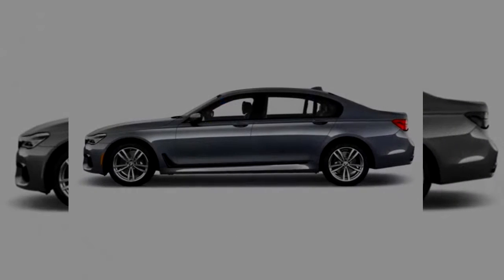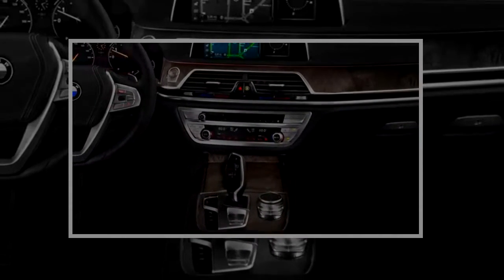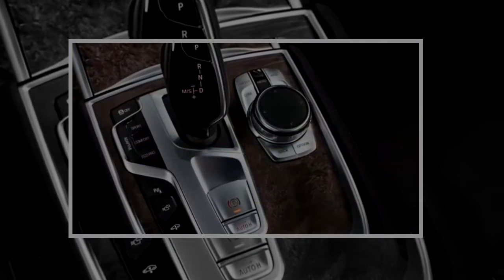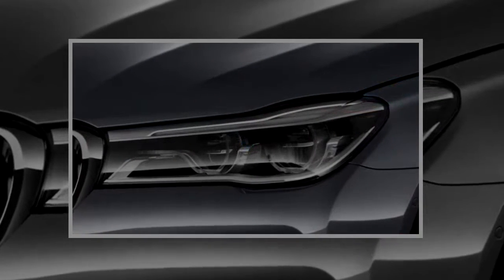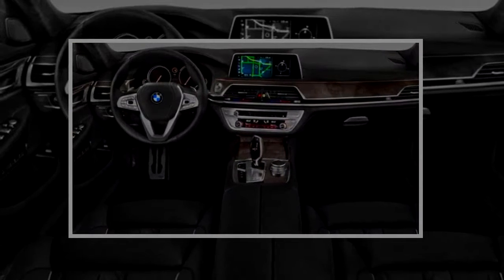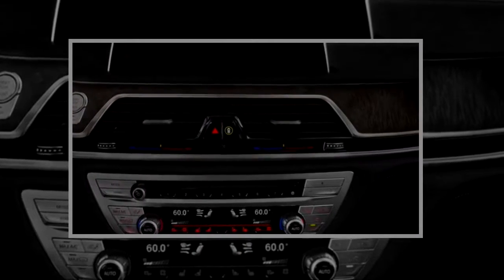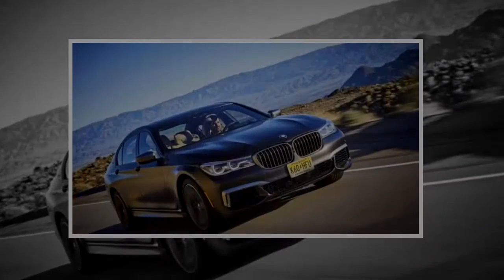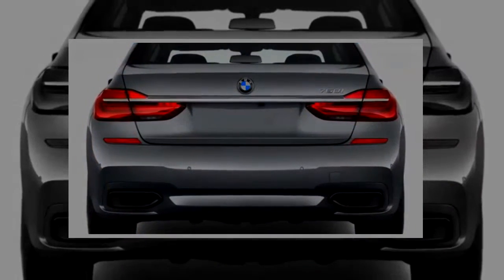YOU MUST SEE BEFORE BUY !! 2018 Bmw 7 Series Styling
2018 Bmw 7 Series Styling

2018 BMW 7-Series isn’t as daring as some of its contemporaries, but that may be the point. It’s a typical full-size luxury sedan, which is to say that i... . Video Title 2018 Bmw 7 Series Styling REVIEW .